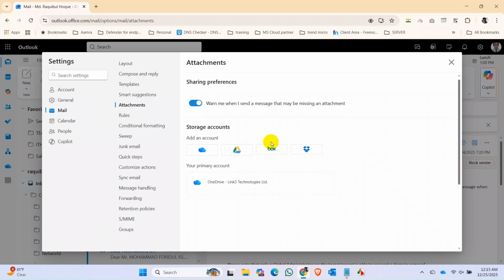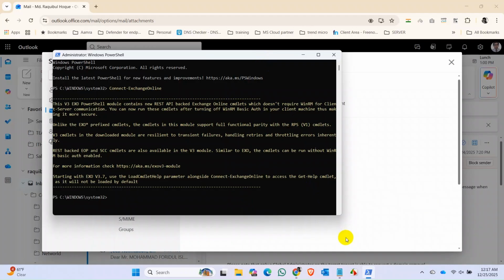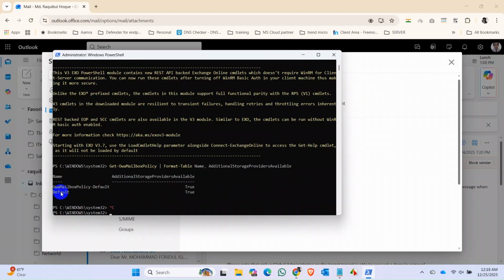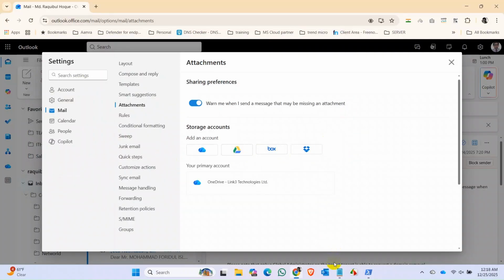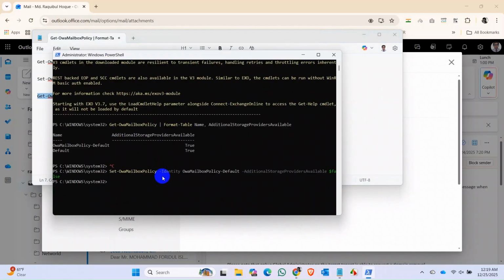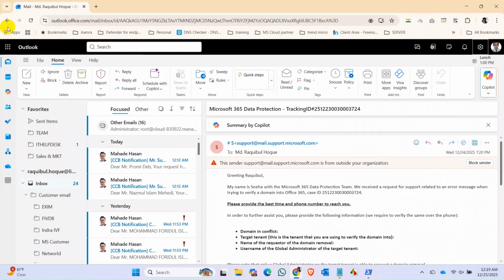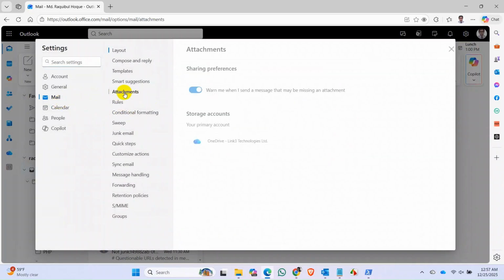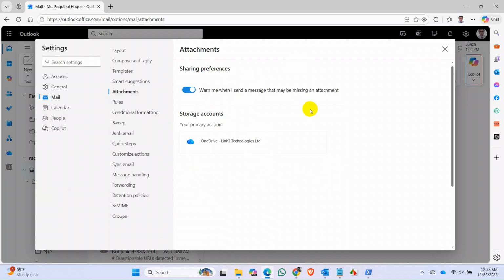Restrict External Storage Providers in Outlook Web (OWA) | Microsoft 365 Admin Guide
Want to block external storage providers like Dropbox, Google Drive, Box, and OneDrive Personal in Outlook on the web (OWA) for all users?
PowerShell CMD:

Get-OwaMailboxPolicy | Format-Table Name, AdditionalStorageProvidersAvailable

Set-OwaMailboxPolicy -Identity Default -AdditionalStorageProvidersAvailable $false

Get-OwaMailboxPolicy | Where-Object {!$_.AdditionalStorageProvidersAvailable} | Select-Object -ExpandProperty Name

In this video, I’ll show you how to:
✅ Restrict external storage providers in Outlook Web
✅ Apply the restriction tenant-wide using OWA Mailbox Policies
✅ Understand limitations of OWA-only restrictions
✅ Verify the policy and troubleshoot common issues

This step-by-step tutorial is perfect for Microsoft 365 admins, Exchange Online administrators, and IT professionals looking to improve data security and compliance.

📌 Topics covered:

OWA Mailbox Policy overview

Disable third-party cloud storage in Outlook Web

Apply policy to all users

Best practices & security considerations

⏱️ Changes may take 15–60 minutes to apply.